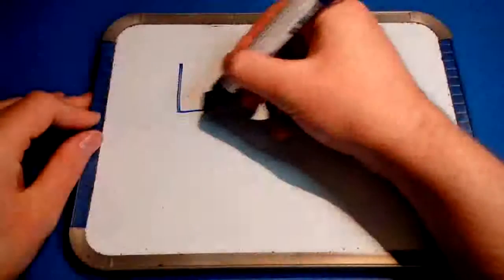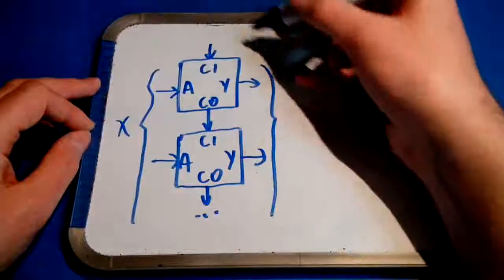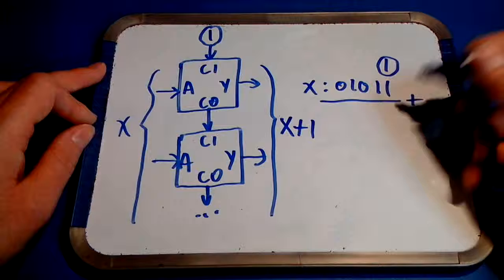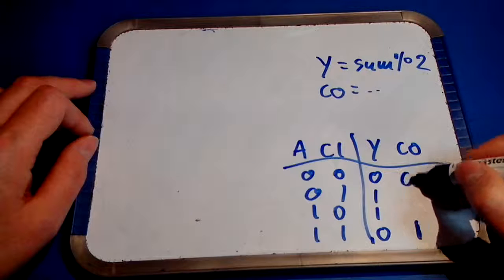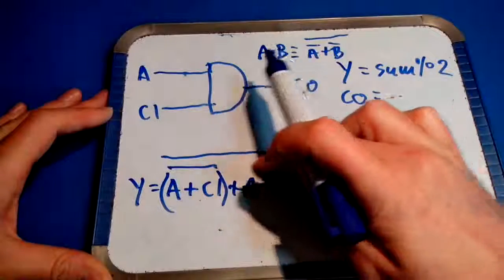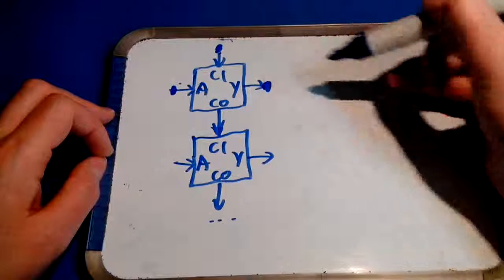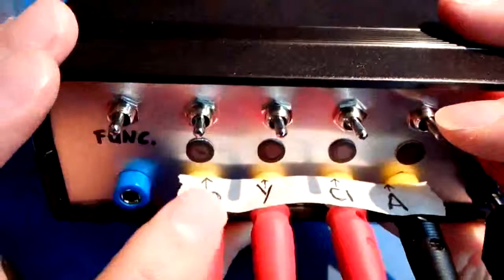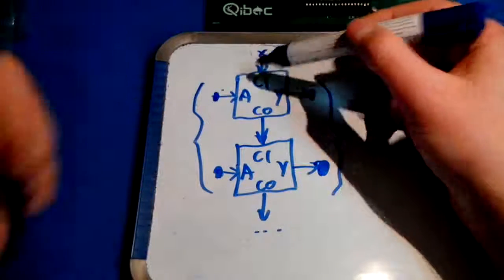Qibec CPU: 8-bit increment logic board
In this video, the 8-bit increment plug-in module is demonstrated and explained. There are 2 of these modules in the CPU, together forming an 16-bit increment unit for incrementing the program-counter (PC).

First, the module is shown to consist of cascaded half-adders. The function of a half-adder is discussed, and a way of constructing it out of logic gates is shown. Finally, behaviour of half-adder and the increment-moduile itself is shown on the breadboard.